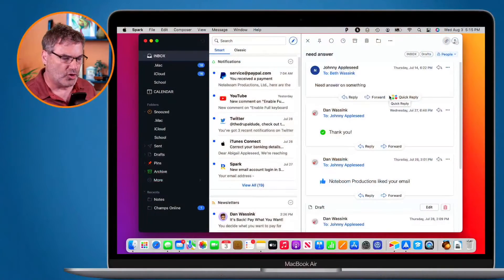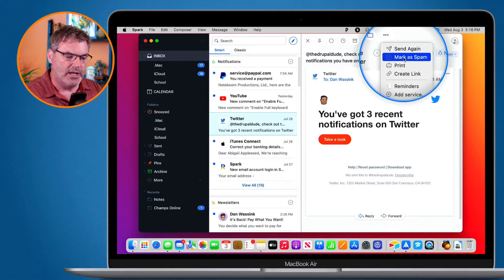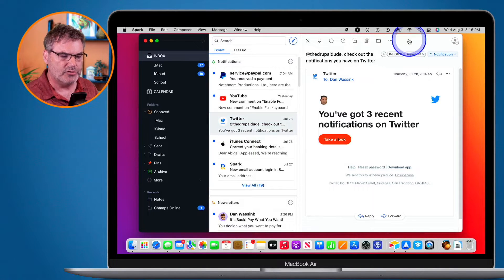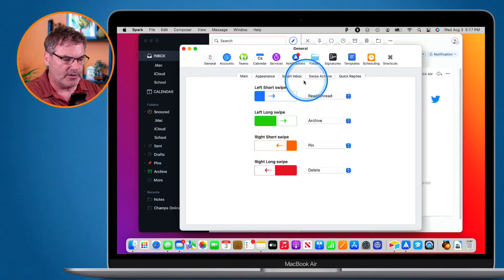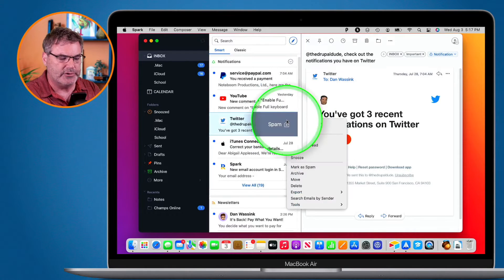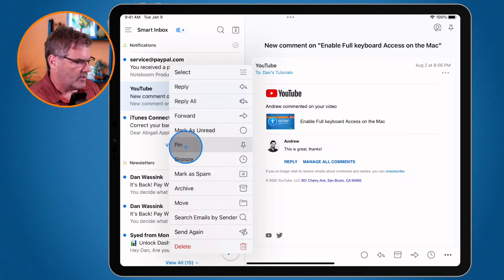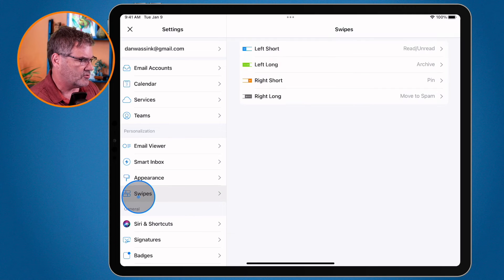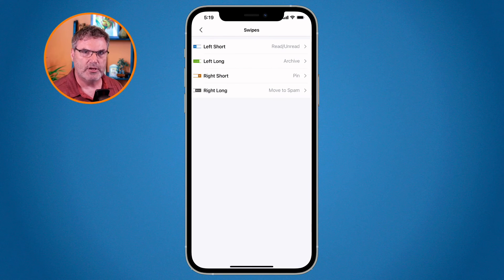How to Mark Email as Spam in the Spark 2 Mail App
Learn how to mark an email as spam in the Spark mail app on the Mac, iPad, and iPhone.

When you receive an email and it is spam, you can easily tell Spark mail to mark it as spam When you do this, this will tell the email service, such as iCloud or Gmail, that that email is junk mail or spam. You can use the contextual menu on the Mac, iPad, and iPhone or change a swipe gesture to mark it as spam See how to mark email as span in this video for the Spark mail app on the Mac, iPad, and iPhone.